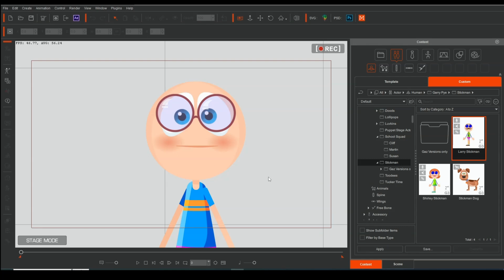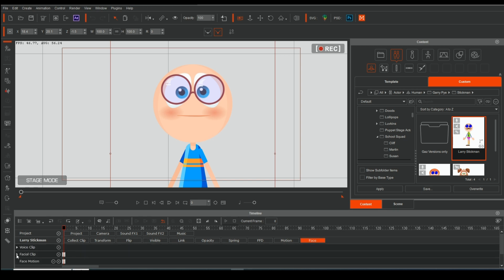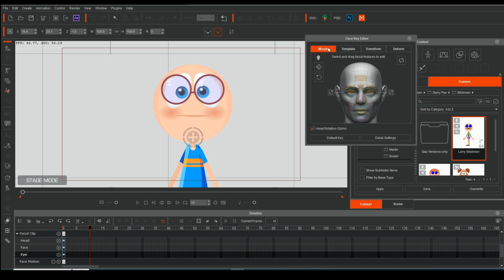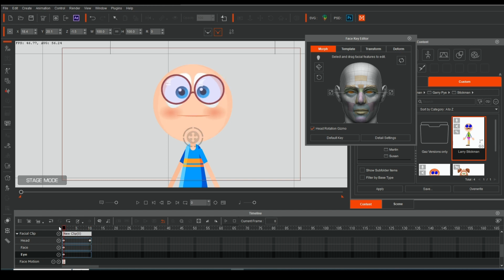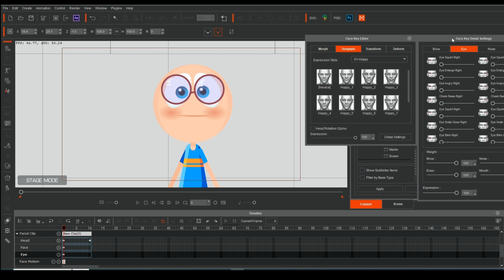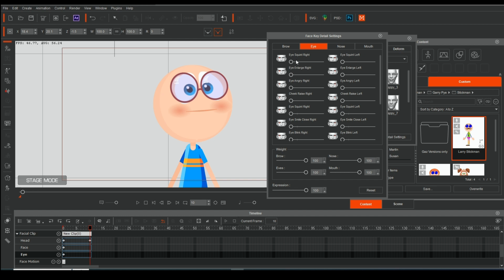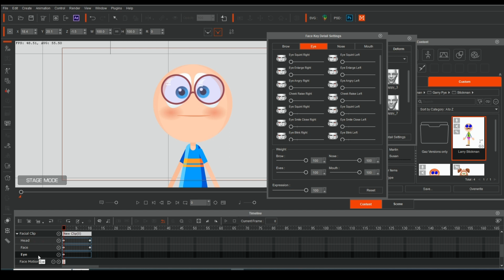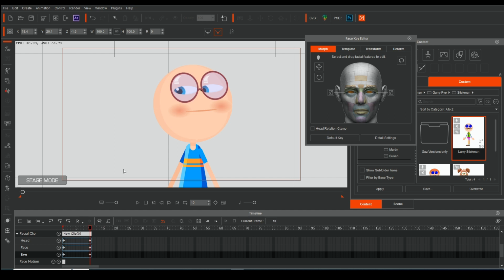Top Tips for Cartoon Animator with Garry Pye - Facial Clip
If you want the smoothest possible facial animation for your Cartoon Animator actors, then you need to learn how the Facial Clip timelines work.